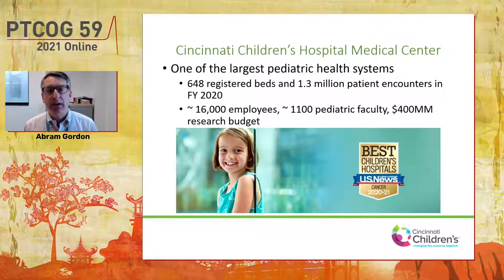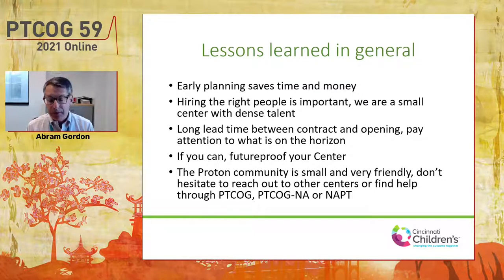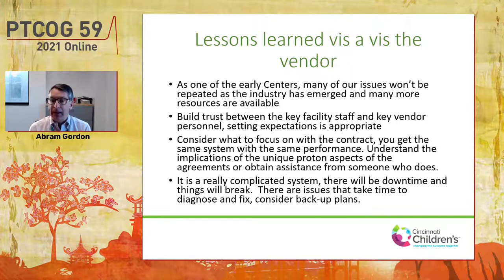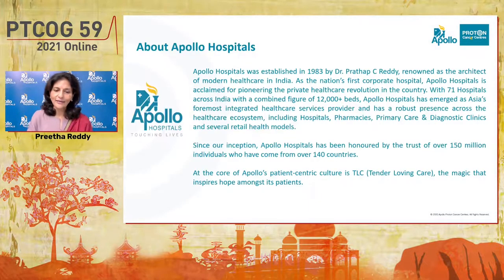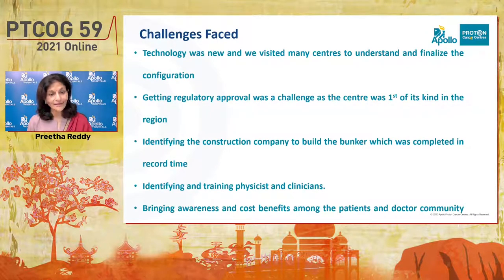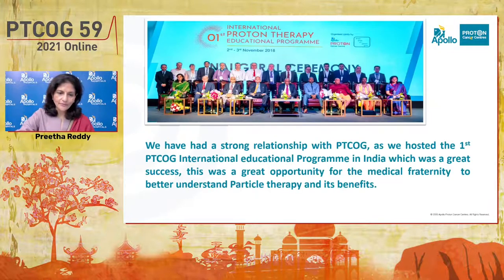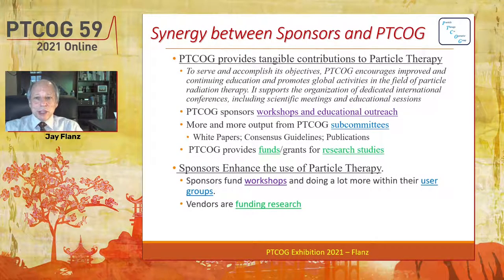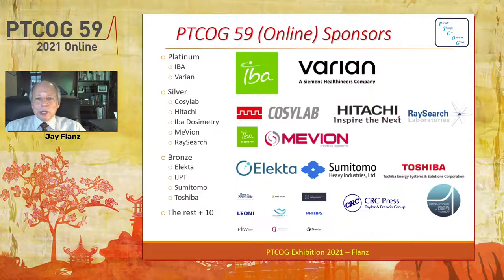Ms Preetha Reddy | PTCOG 59 | Apollo Hospitals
Ms Preetha Reddy - Executive Vice Chairperson, Apollo Hospitals Enterprise Limited talks on the journey and the challenges faced setting up the first proton therapy center in South Asia and the Middle East at the PTCOG 59.

It specializes in - Cardiology, Orthopaedics, Spine, Neurology & Neurosurgery, Gastroenterology, Oncology, Transplants, ICU, Emergency, Preventive Medicine, Robotics, Bariatric Surgery, Nephrology & Urology and Colorectal Surgery.